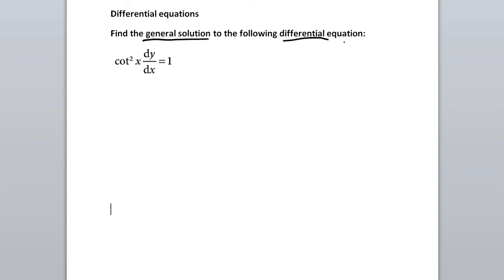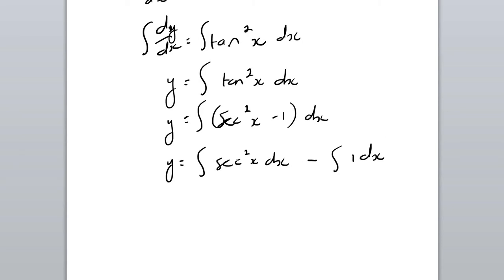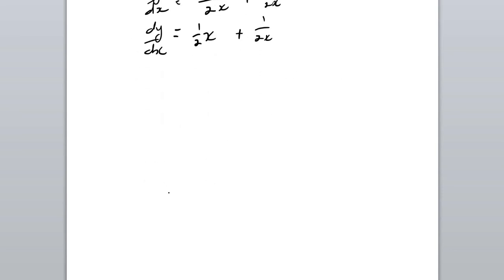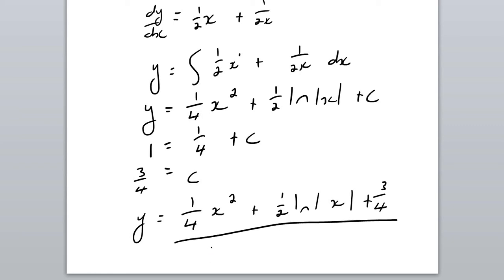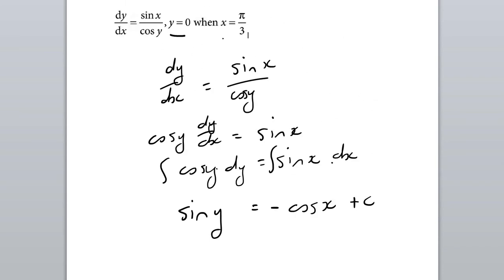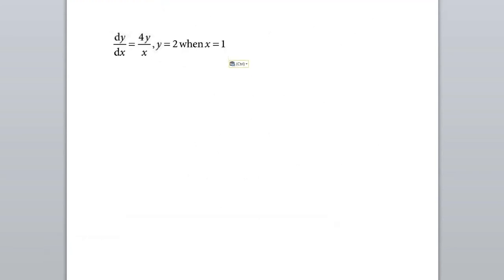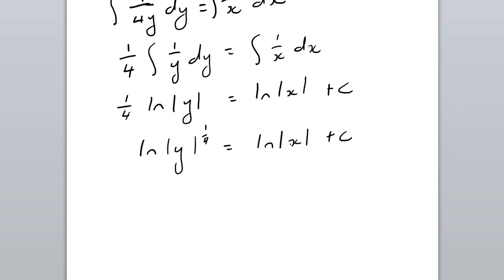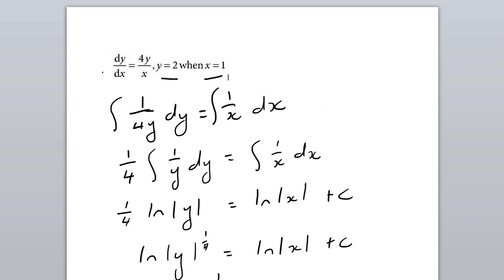Differential equations intro